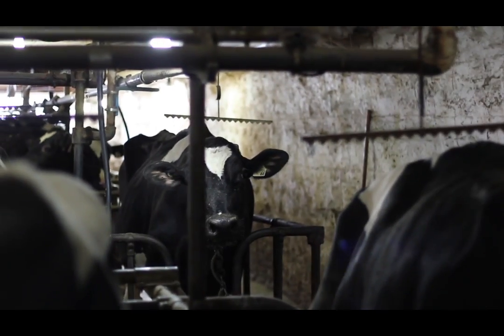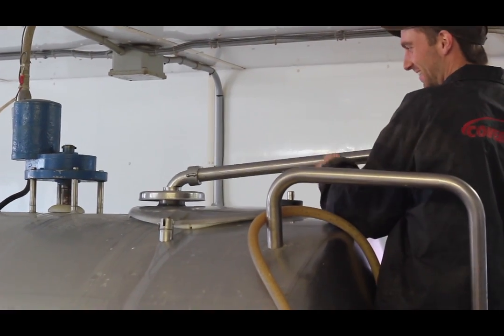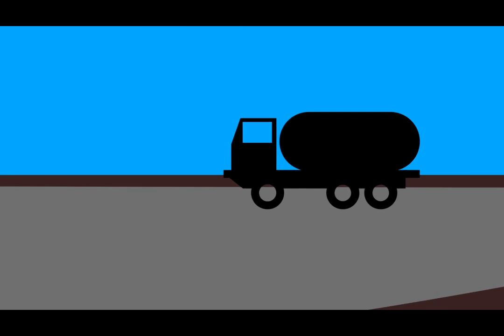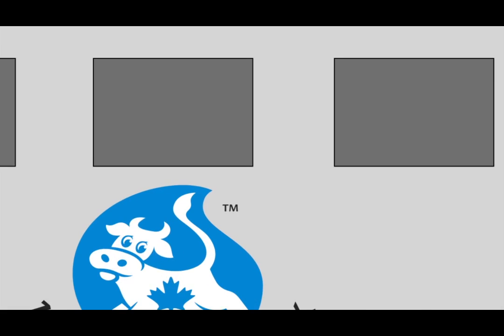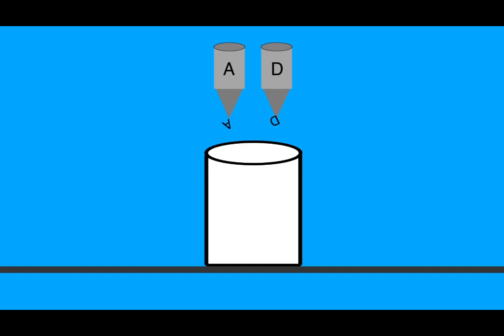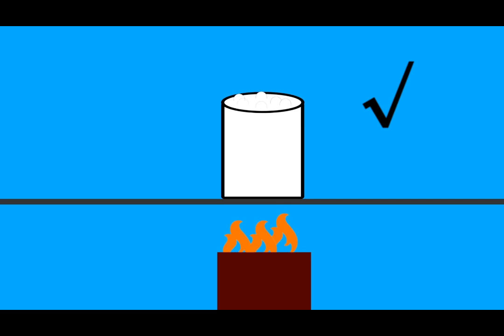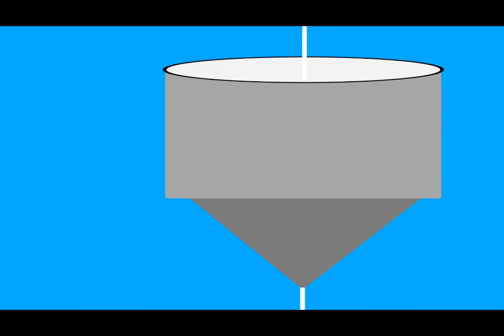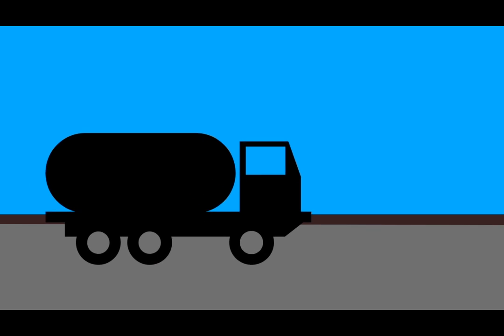Ingredient Project - MILK: The Making Of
History and manufacturing process of milk.